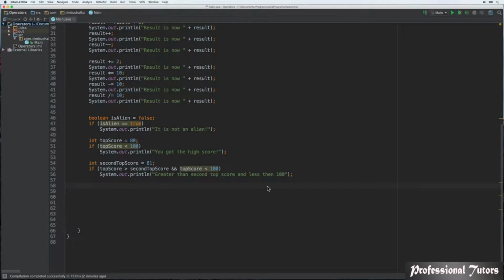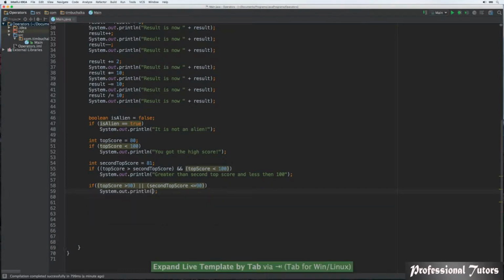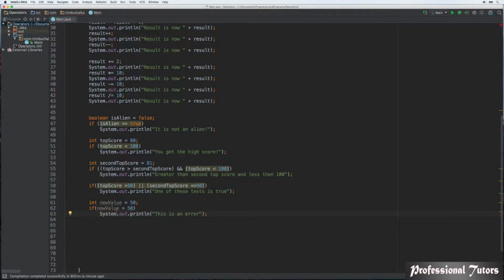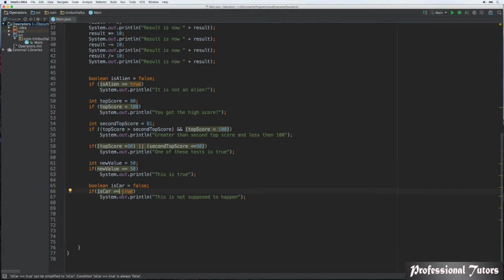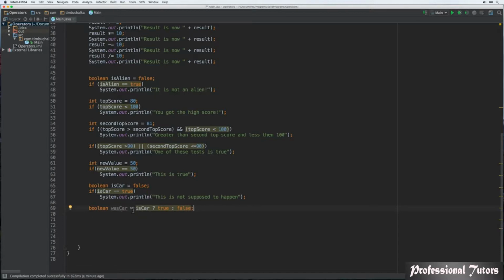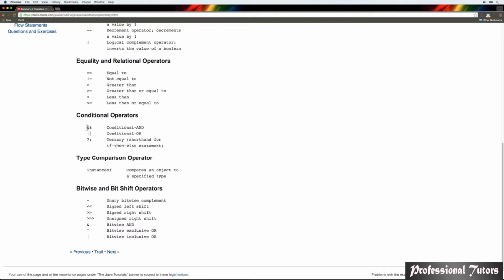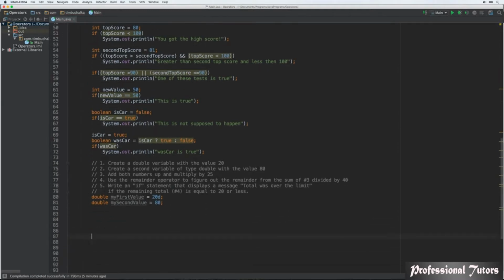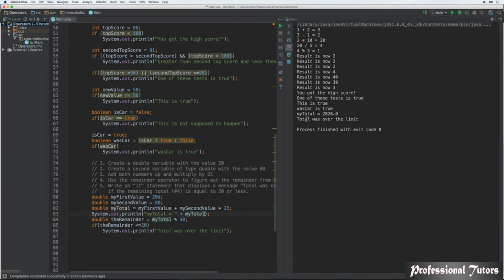018 More On Operators And Operator Precedence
Java Masterclass